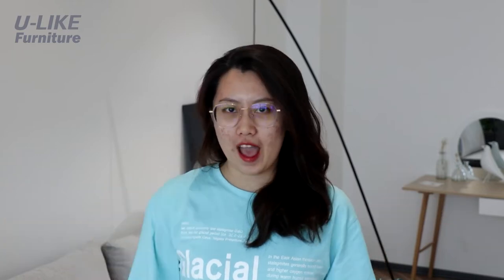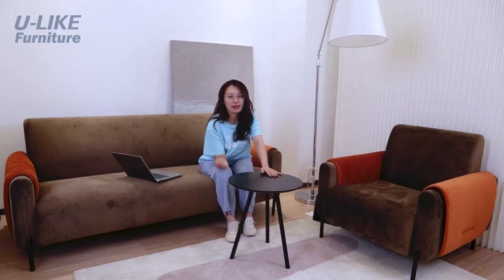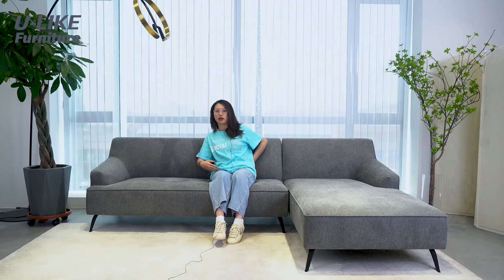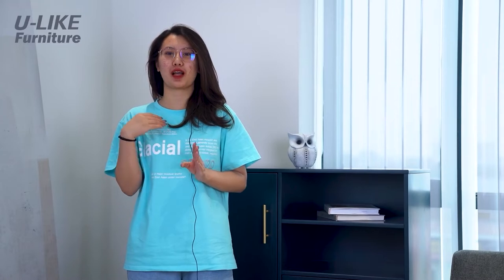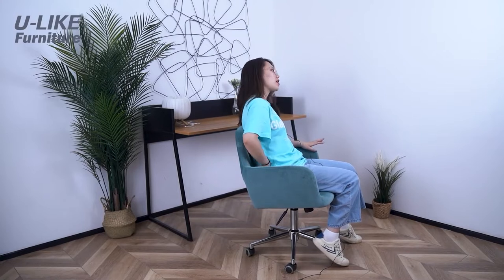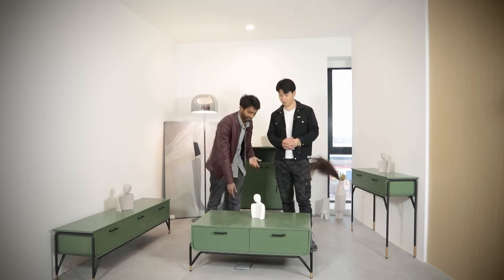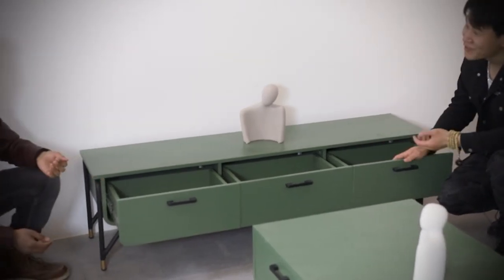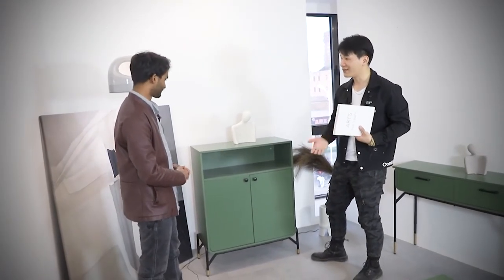Create a caring living room | Living Room Collection